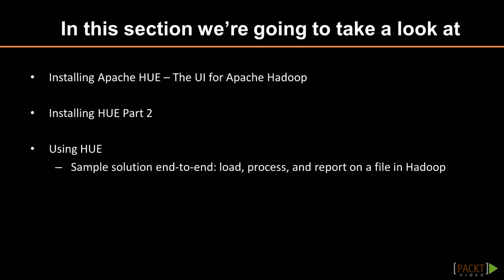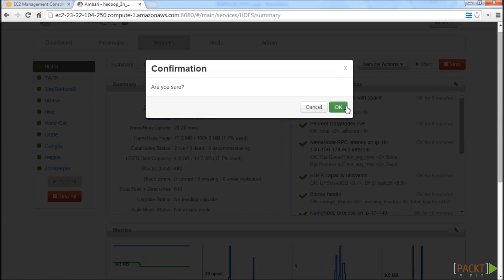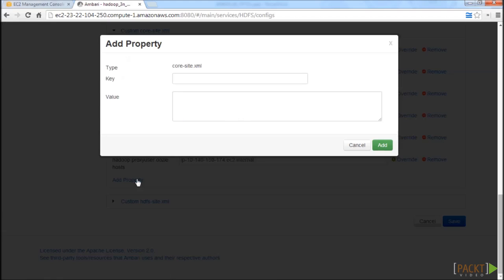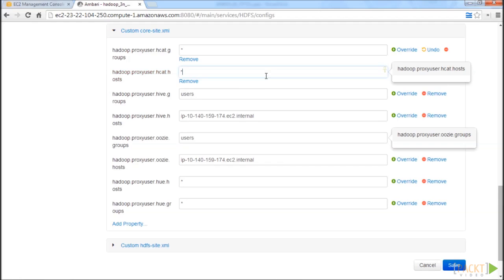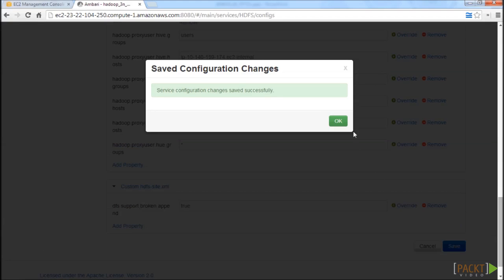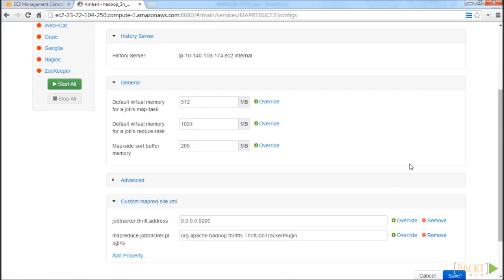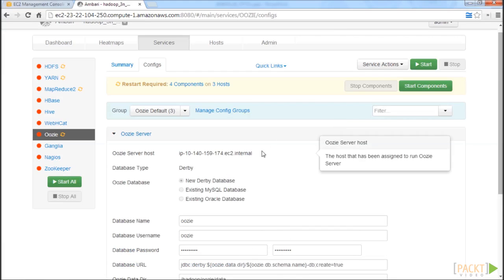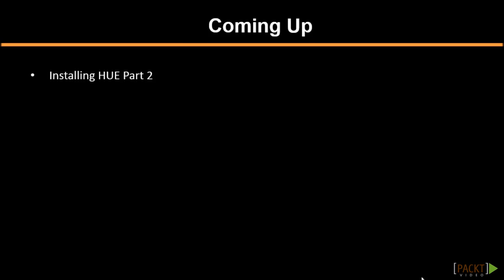Building Hadoop Clusters Tutorial: Hadoop Tools and Processing Files | packtpub.com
Hadoop comes with many components like Hive and Pig. However, using them is difficult because they use a command-line interface. In this section, we install HUE, the Apache Hadoop UI that solves our interface problems.
• Shutting down Hadoop services for changes to configuration settings
• Configuring Hadoop files in preparation for HUE
• Updating different Hadoop Service Components